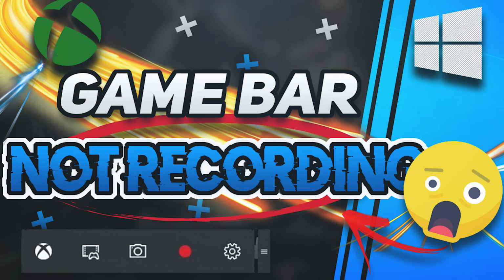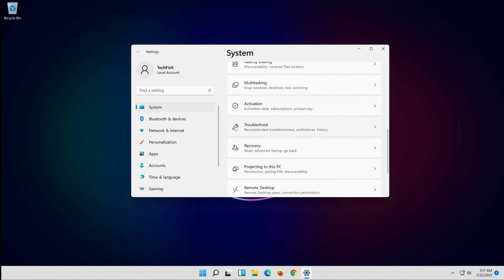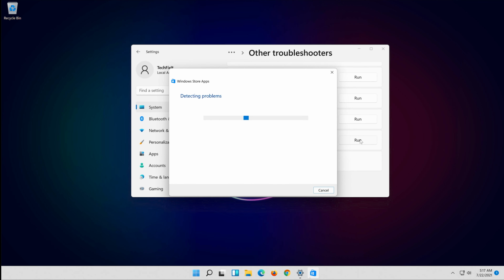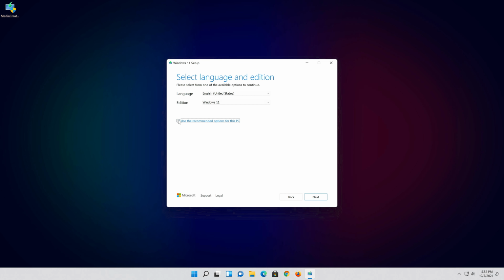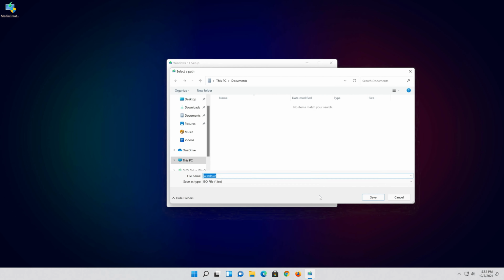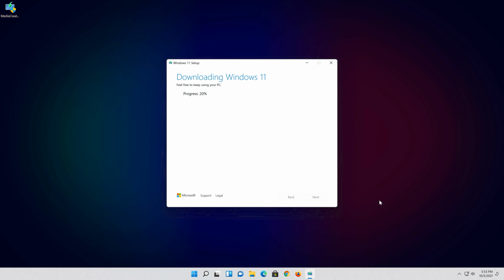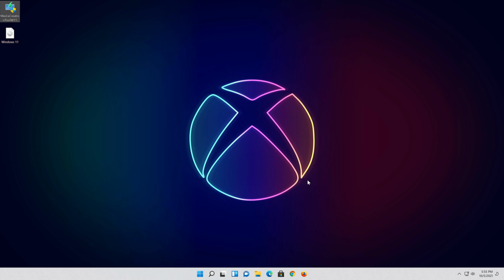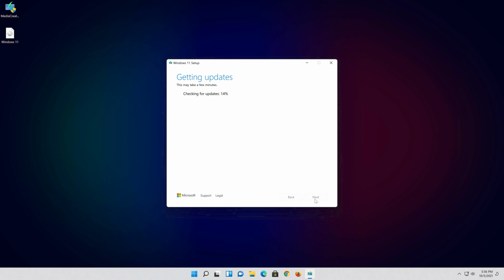How to Fix Xbox Game Bar Doesn’t Record Games in Windows 11 [SOLVED]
How to Fix Xbox Game Bar Doesn’t Record Games in Windows 11

Recording and streaming games on Windows 11 has never been easier thanks to the build-in Xbox Game Bar. It features tools for recording game activity and it's also a great way to share footage and upload your greatest gaming achievements with the webcam and mic.

With the recent Windows updates, a lot of users have reported that Xbox is not letting them record the screen. The people using the Windows 11 latest version have the Xbox game bar pre-installed on their computers It can be fruitful to record the screen while playing games for sharing them with friends. It is an exclusive feature which comes along the feature of Windows. Now the problem arises when you see your PC’s screen freezing while recording. If it does not perform the task, it can be upsetting for the gamers which use it likely to showcase their talent.